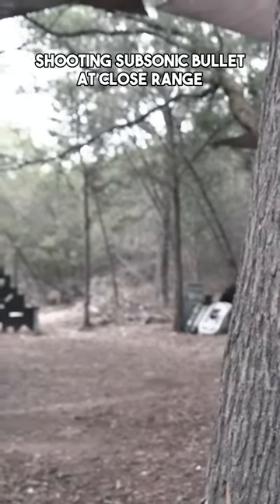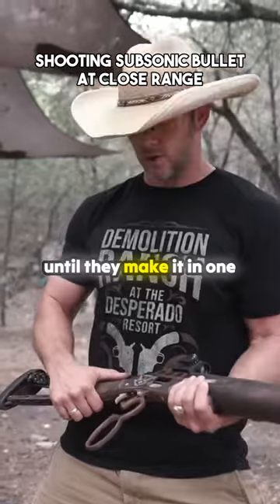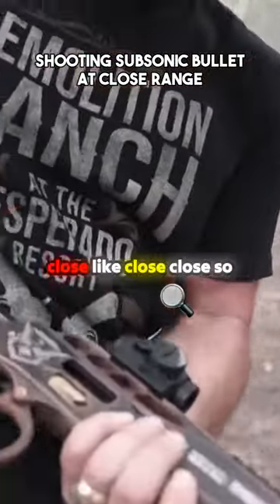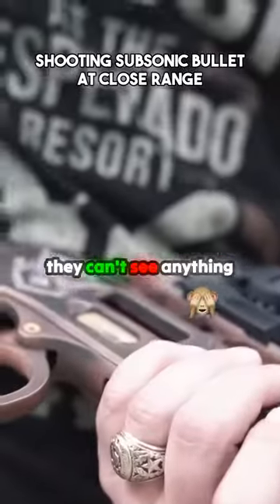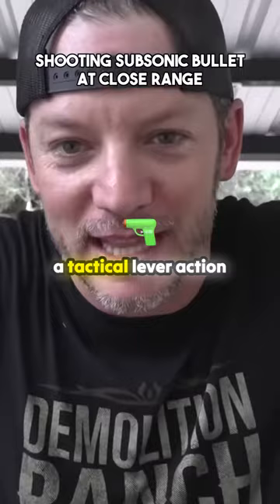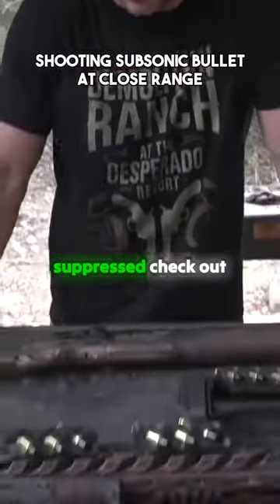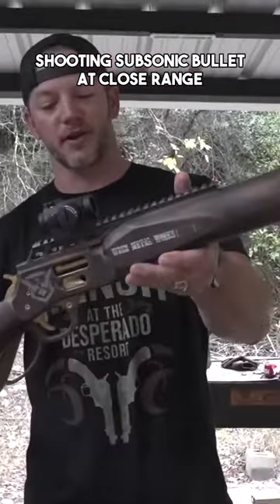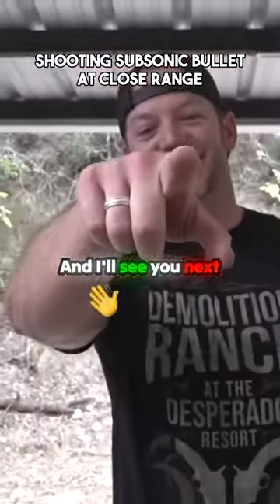Making Trick Shots with a Tactical Lever Action Suppressed Rifle!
In the video, the speaker is attempting trick shots and eventually succeeds. They then promote REN Metalworks for their tactical lever action suppressed guns, specifically mentioning a 44 mag subsonic model. The speaker expresses excitement for trying out the gun and thanks REN Metalworks for providing them with their first integrally suppressed lever action. The video is from Demolition Ranch.